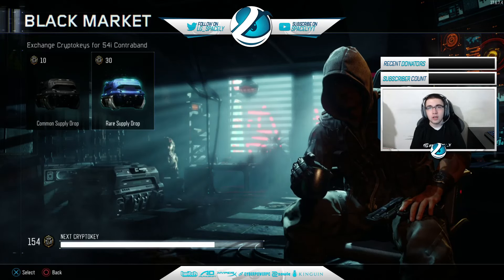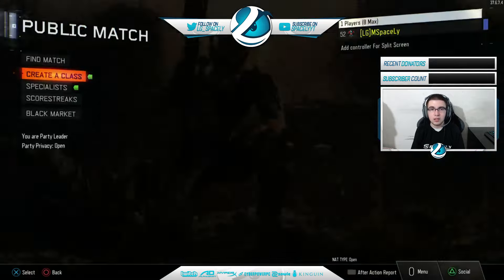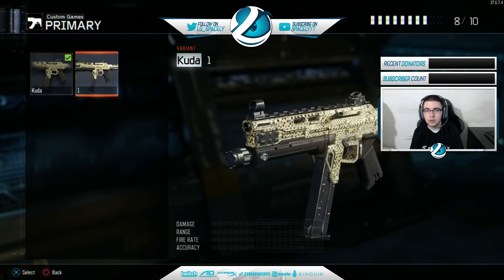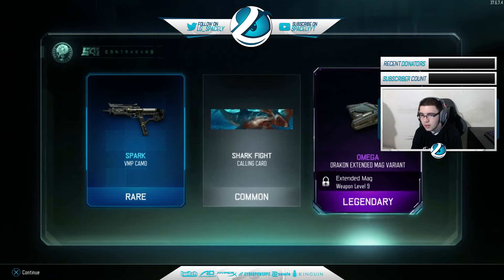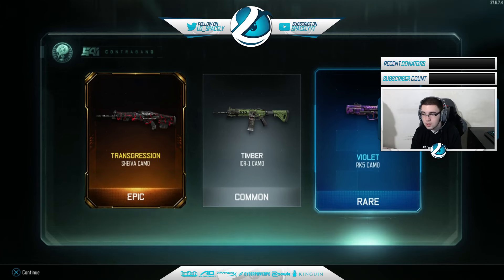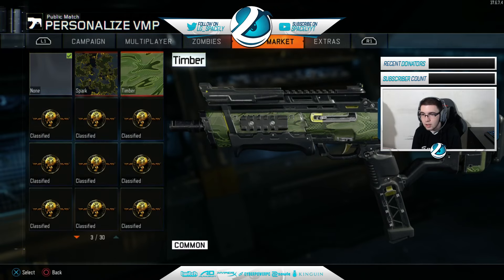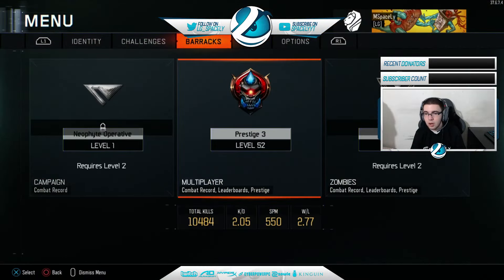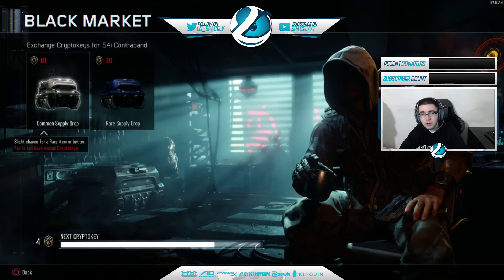BLACKOPS 3 RARE SUPPLY DROP OPENINGS + GUN CAMO TIP!